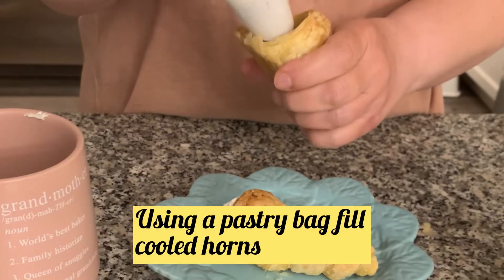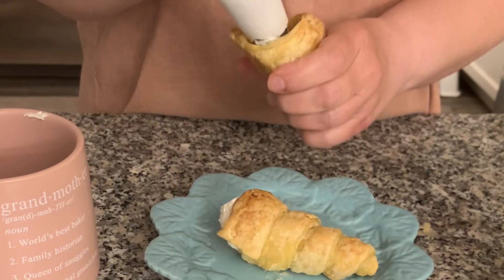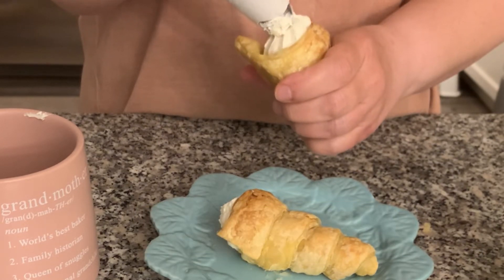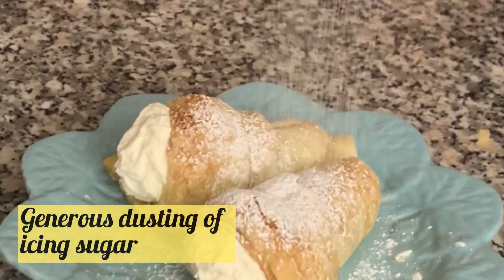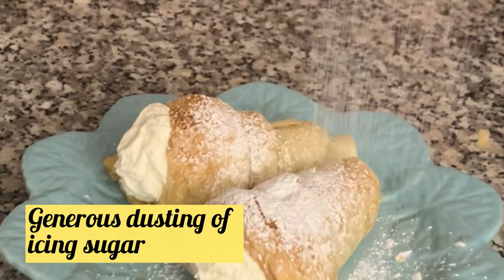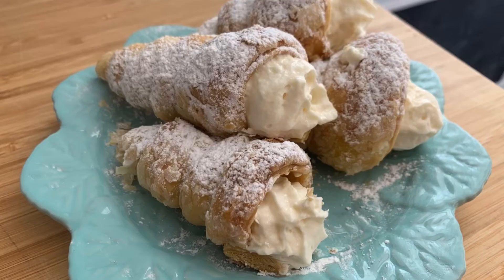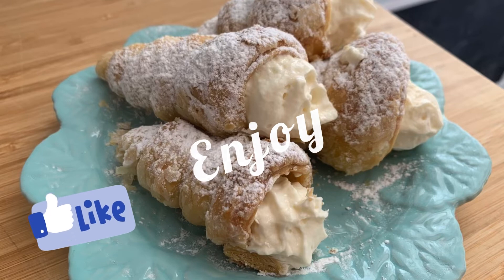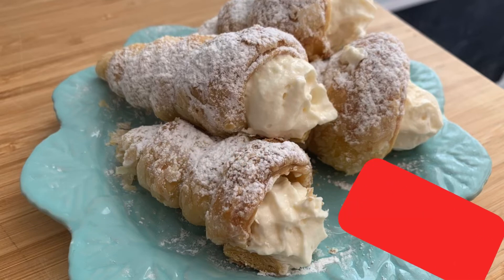It only takes a few minutes to make Flaky Cream Filled Pastry Horns/Puff Pastry Recipe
It only takes a few minutes to make these EASY, Flaky Cream Filled Pastry Horns/Puff Pastry Recipe/ LOVING MY NONNA LIFE ♥️

ingredients  makes 10-12 cream horns
1 sheet frozen puff pastry, thaw according to package
1/2 cup cream cheese
1/4 cup icing sugar
1/2 tsp vanilla extract
1 cup whipping cream